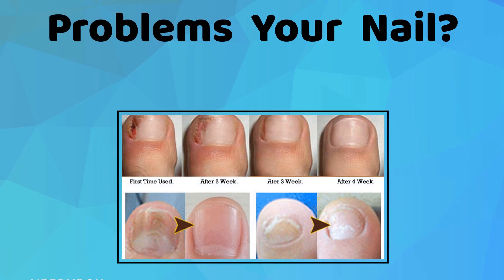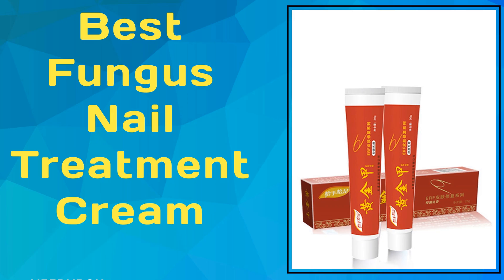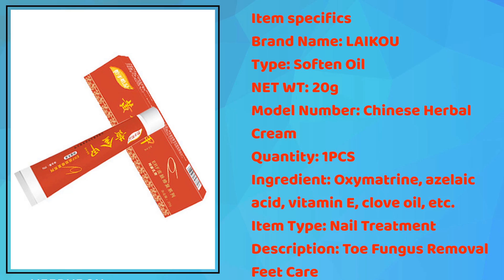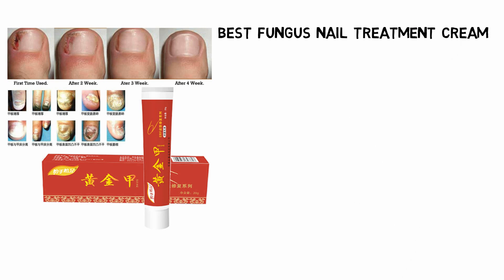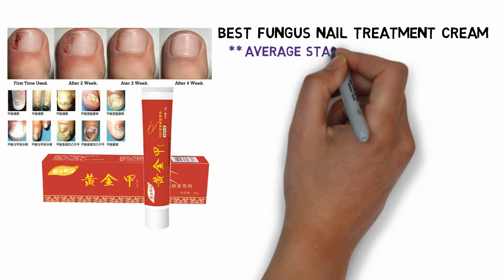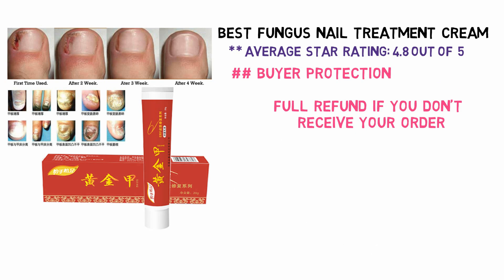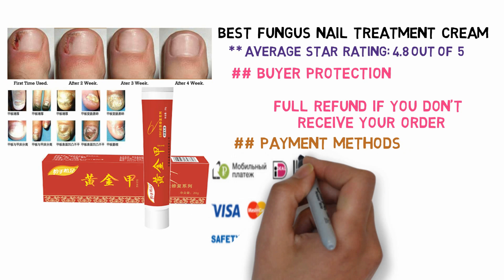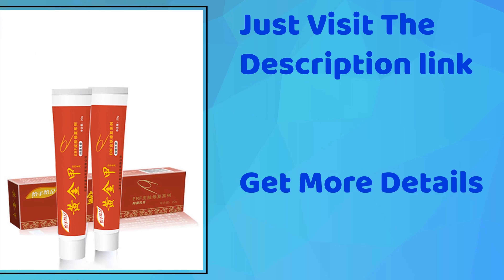Best Antifungal Nail Treatment Cream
🔅  Item specifics:

    Brand Name: LAIKOU
    Type: Soften Oil
    NET WT: 20g
    Model Number: Chinese Herbal Cream
    Quantity: 1PCS
    Ingredient: Oxymatrine, azelaic acid, vitamin E, clove oil, etc.
    Item Type: Nail Treatment
    Description: Toe Fungus Removal Feet Care

🔅Product Description

🔅Description:    Ringworm of the nails is also called a moss, toenail infectious disease caused by a fungus, generally 1-2 a nail from the onset, onset of deck will lose luster, gray or dirty yellow, some will appear brown, gray brown or dark brown, and decks will be thickened, brittle, layer, bad broken and incomplete, a margin may vary, the disease may also be accompanied by a ditch inflammation.

🔅Distinctive features of these products are:

Without a contusion, a cut, a bandage, unplug, simple in the nail, the nail bed can apply.

Biological agents, Chinese herbal ingredients, no stimulation, no pain, no side effects.

Symptoms disappeared after continue to use for 15 days, a thorough farewell to gray nail trouble.

Ingredients:

The use of biological technology, including ERF (collagen), Oxymatrine, vitamin E, azelaic acid, eugenol and other Chinese herbal medicine

🔅How to use:

Evenly rubbed on the surface and the edge of the nail bed nail skin, dry, 2 times a day.

thanks you  watch Best Antifungal Nail Treatment  Cream | Best Antifungal Nail Cream | Best Antifungal Nail Treatment  video .